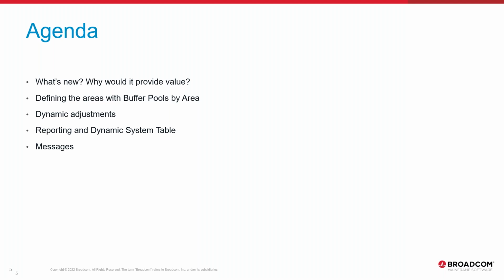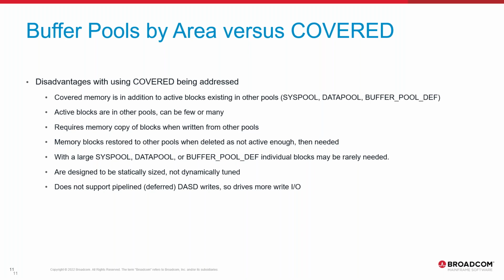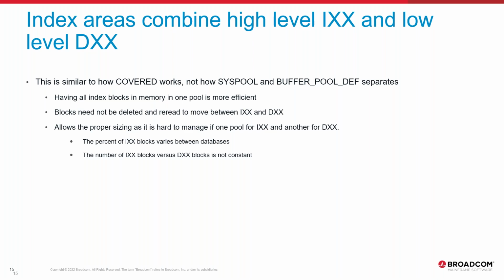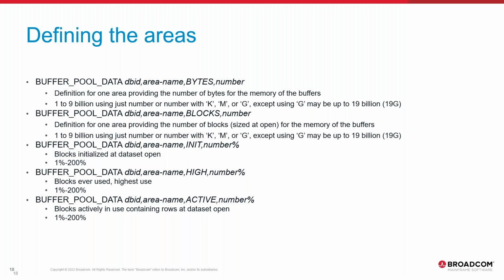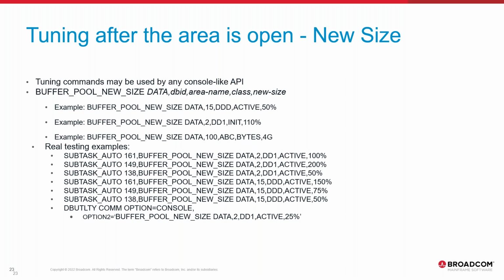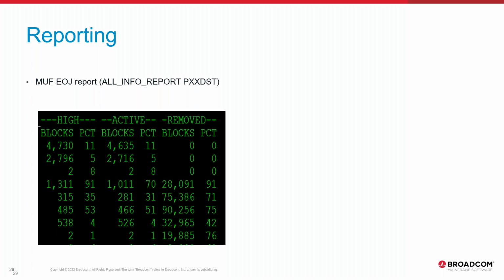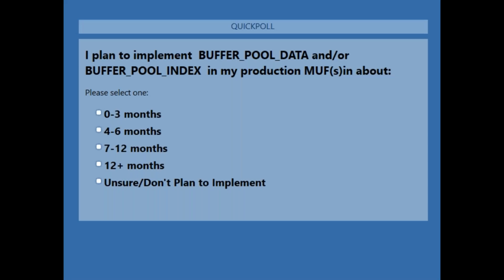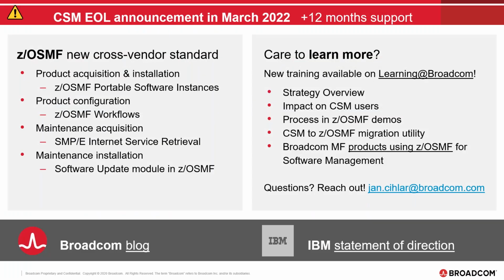Datacom Community April 2022 Update: Buffer Pools by Area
This video is a replay of our April 14, 2022 webcast covering Buffer Pools by Area